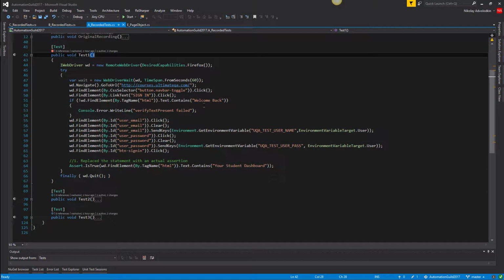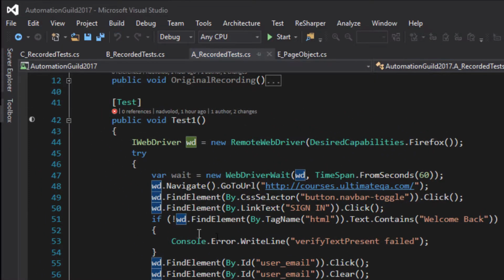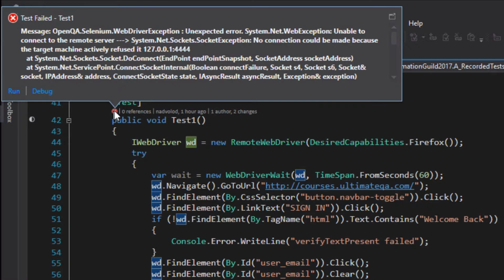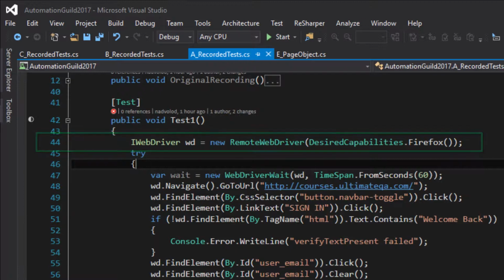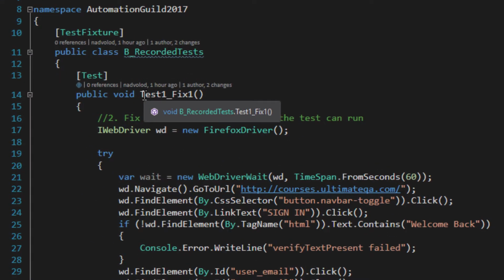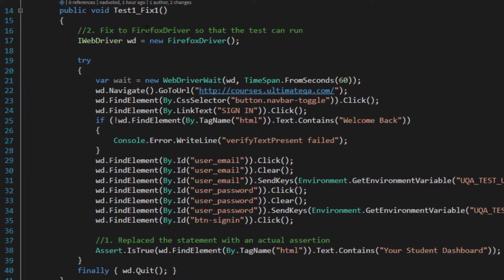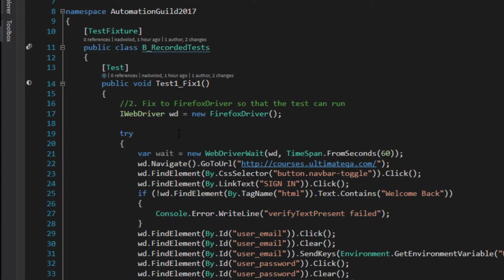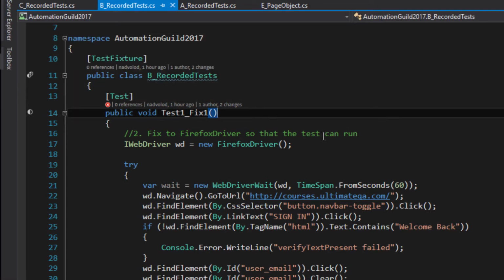Page Objects: Changing the remote webdriver to firefox driver (Free Course 2018)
In this video, you will learn  changing the remote webdriver to firefox driver of this page objects in test automation course.